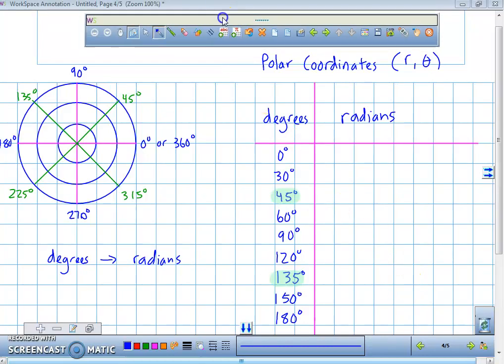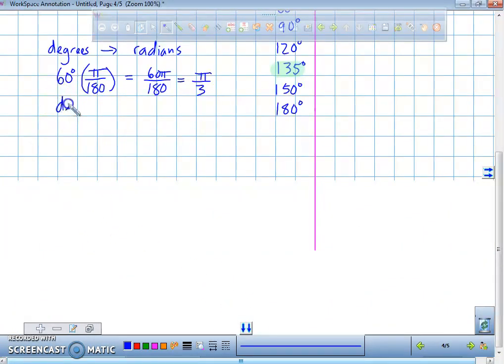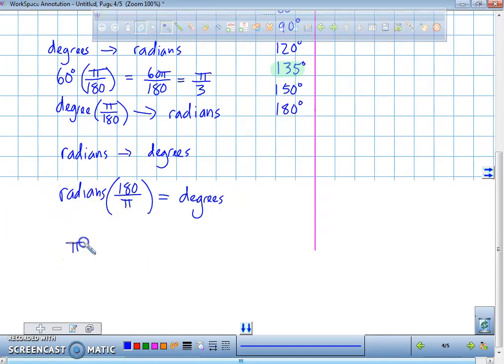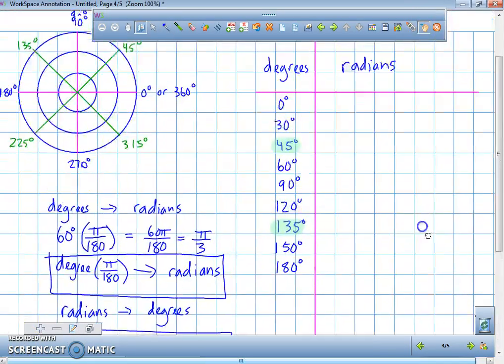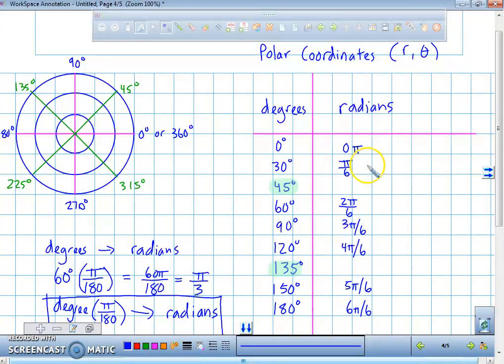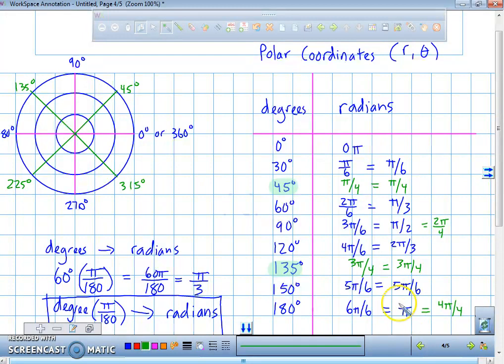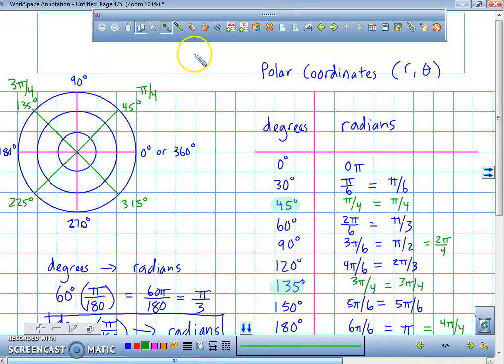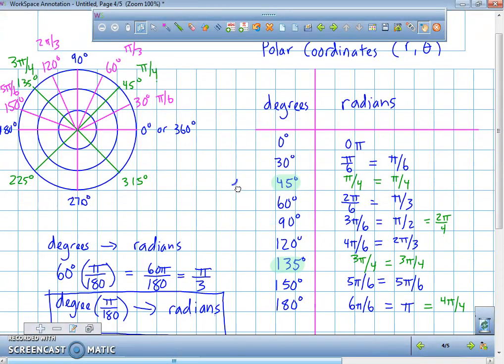9 1 Precalculus B Polar Coordinates Part A